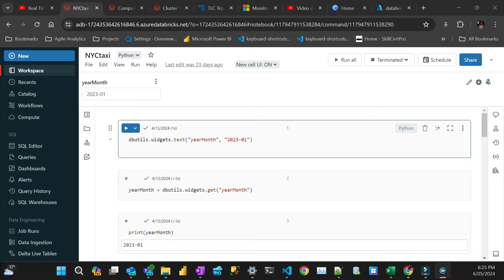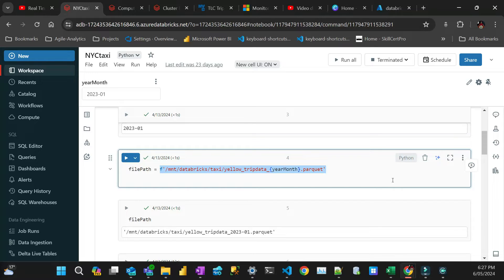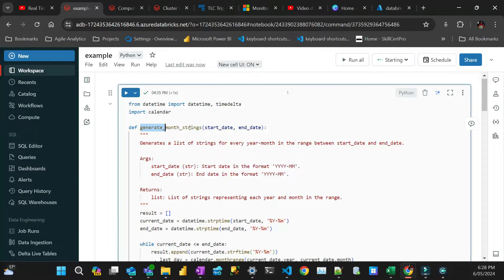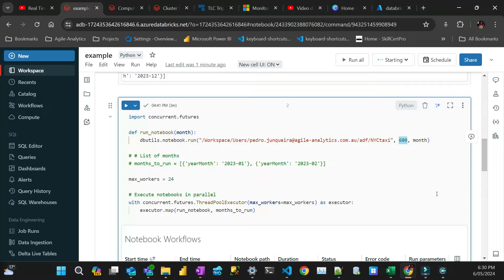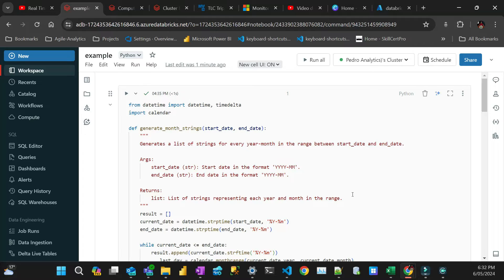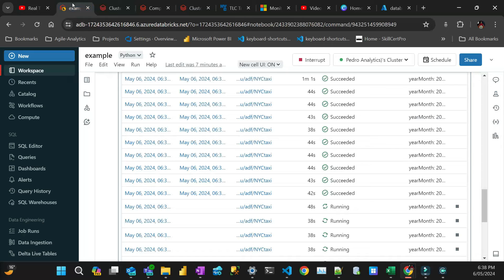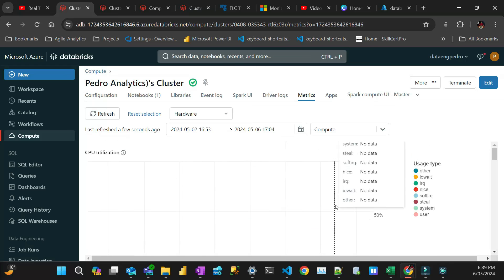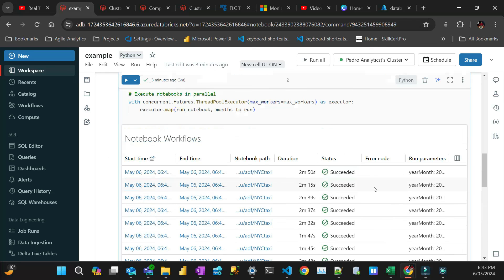How to run multiple notebooks in a thread in Databricks [Python]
In this video I am going to demonstrate how to run multiple notebooks in a Python thread by passing parameters to a notebook.